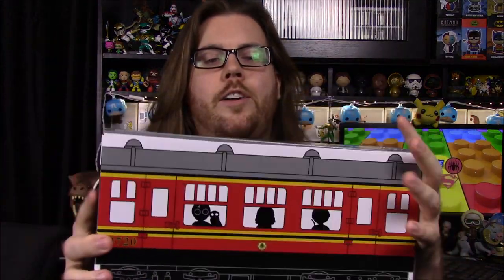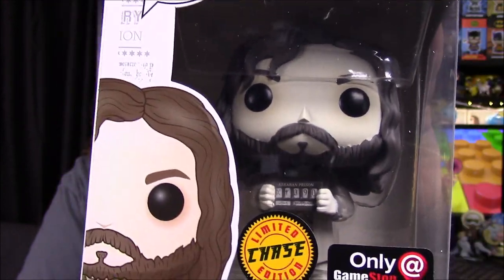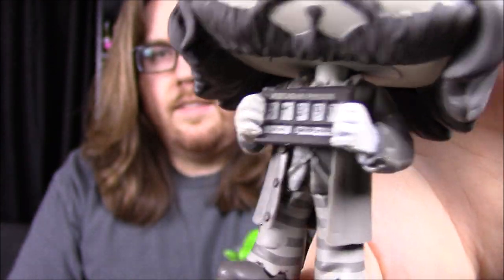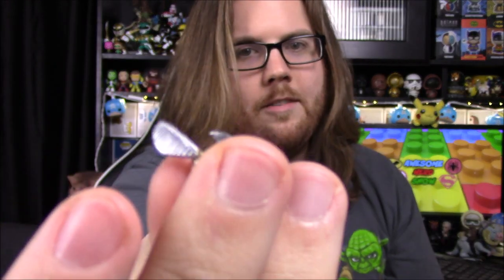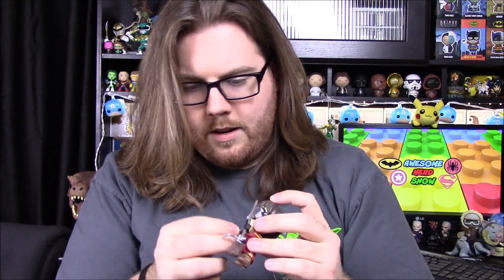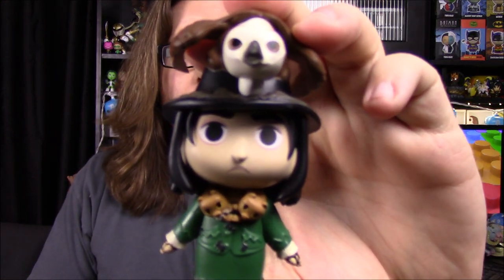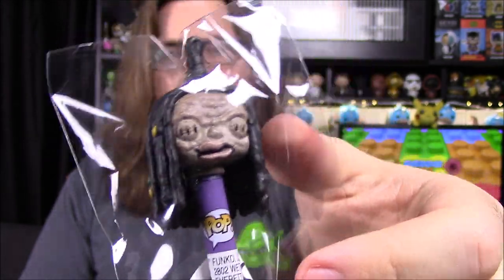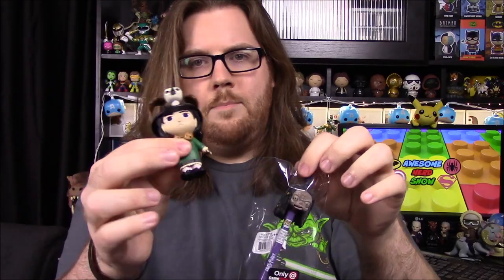Funko Harry Potter Mystery Box! - GameStop Exclusive (w/Chase)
Unboxing the Funko Harry Potter Mystery Box from GameStop that includes GameStop exclusive Funko items of Sirius Black, Harry Potter, and Severus Snape!

Xbox - FallenRedZeo